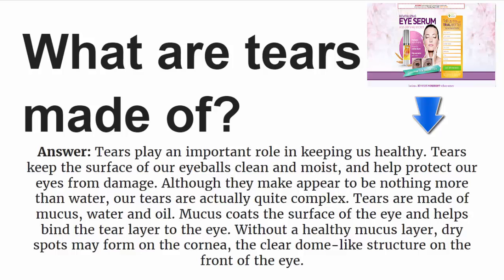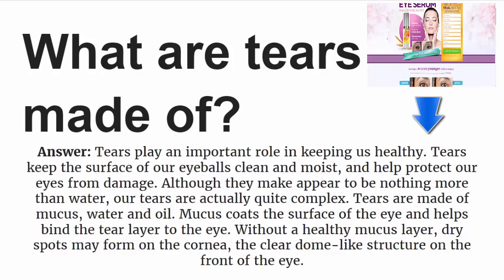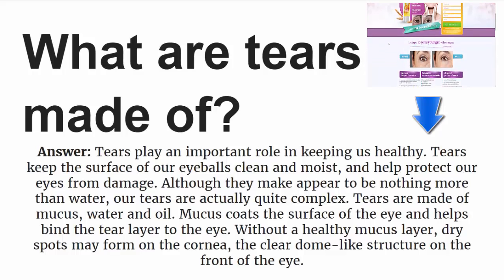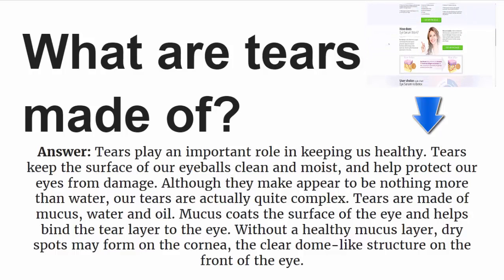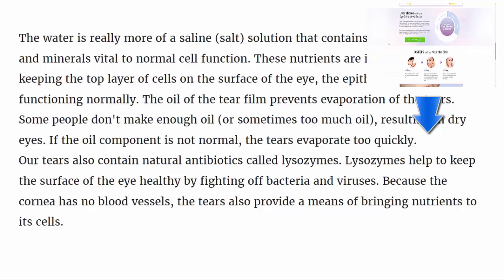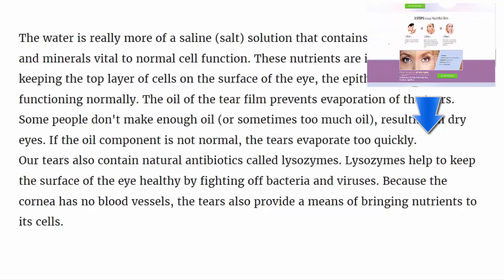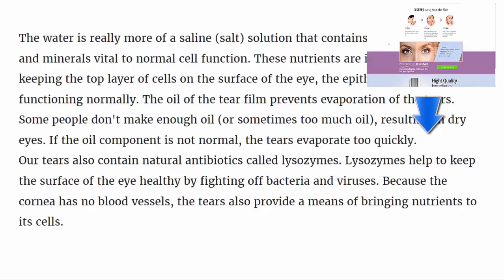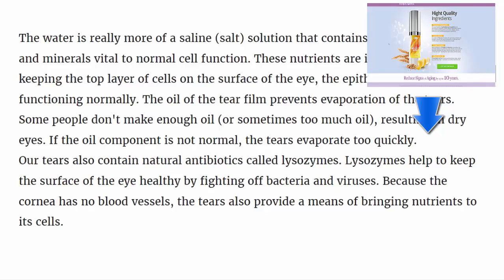What Are Tears Made Of? Dry Eye Symptoms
Dry eye symptoms- FREE Bottle-

Question: What are tears made of?

Answer: Tears play an important role in keeping us healthy. Tears keep the surface of our eyeballs clean and moist, and help protect our eyes from damage. Although they make appear to be nothing more than water, our tears are actually quite complex. Tears are made of mucus, water and oil. Mucus coats the surface of the eye and helps bind the tear layer to the eye. Without a healthy mucus layer, dry spots may form on the cornea, the clear dome-like structure on the front of the eye.

The water is really more of a saline (salt) solution that contains various vitamins and minerals vital to normal cell function. These nutrients are important for keeping the top layer of cells on the surface of the eye, the epithelium, healthy and functioning normally. The oil of the tear film prevents evaporation of the tears. Some people don't make enough oil (or sometimes too much oil), resulting in dry eyes. If the oil component is not normal, the tears evaporate too quickly.

Our tears also contain natural antiobiotics called lysozymes. Lysozymes help to keep the surface of the eye healthy by fighting off bacteria and viruses. Because the cornea has no blood vessels, the tears also provide a means of bringing nutrients to its cells.

Keywords

dry eye symptoms,
dry eye syndrome,
dry eye syndrom,
watering eye,
burning eyes,
tears a eye,
itchy eyes,
eyes disease,
eye problems,
contact eyes,
eye drops,
Dry Eye. Symptoms,
Diagnosis and Treatment,
shingles, pink eye,
dry itchy eyes,
color contacts,
contact lenses,
contact lens toxicity,
eye pressure,
glaucoma,
laser surgery,
chronic dry eyes,
eye drainage